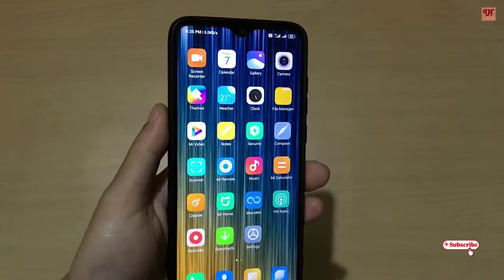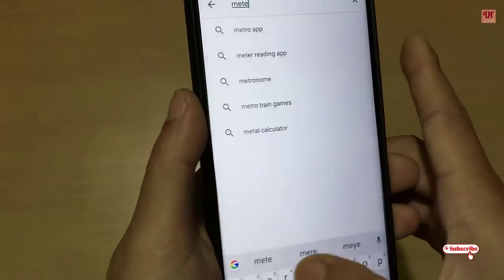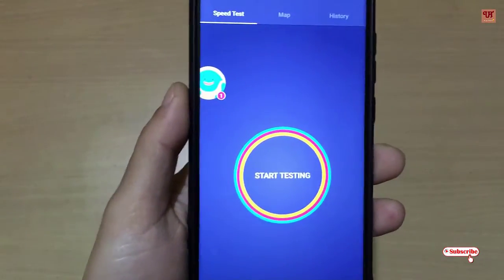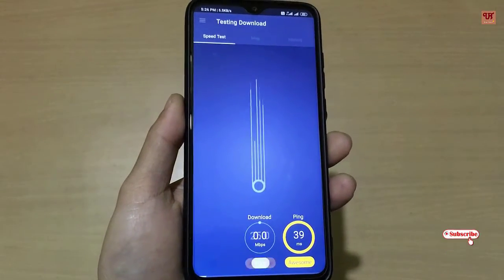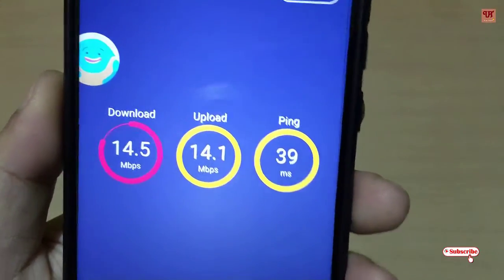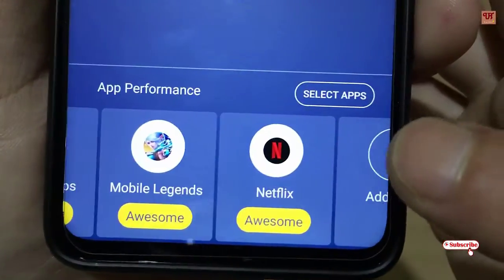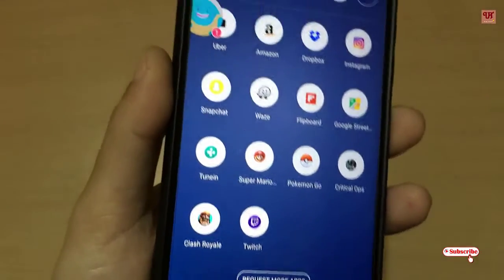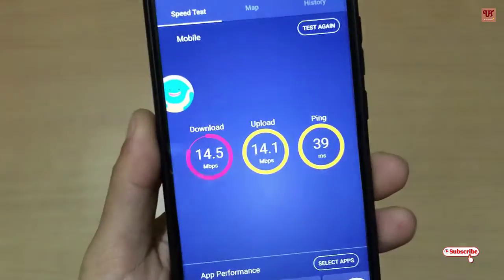This will let you know how good is your Internet connection for using various apps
This video tutorial is all about This will let you know how good is your Internet connection for using various apps.